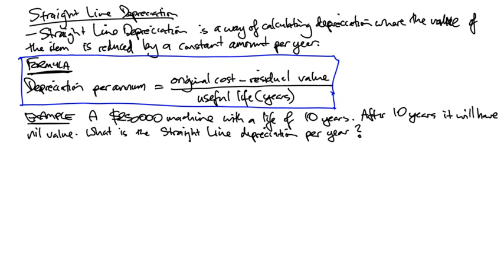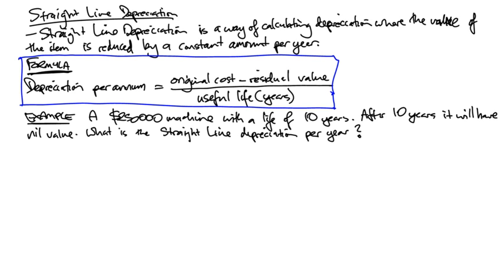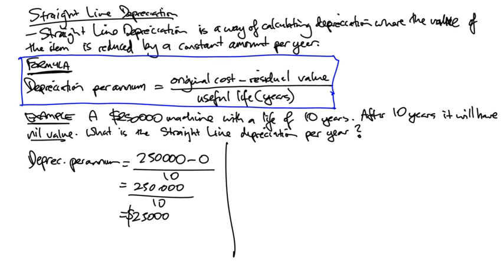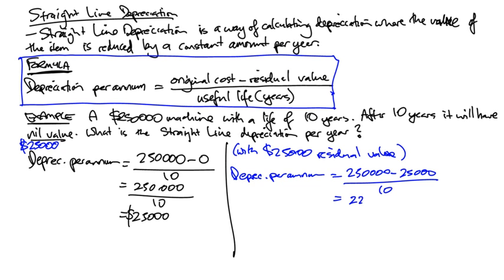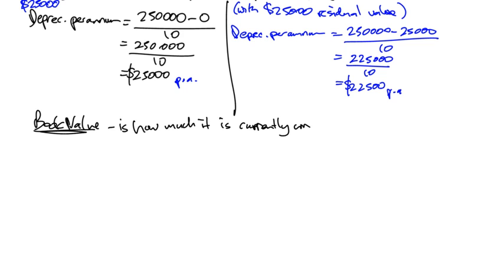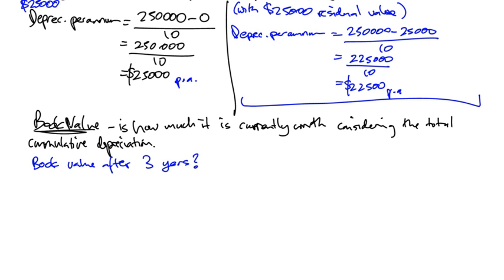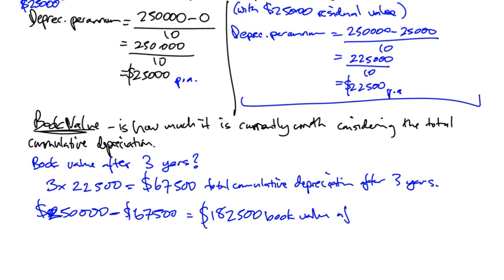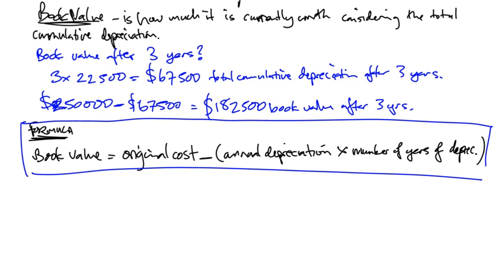Straight Line Depreciation and Book Value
Video on Straight Line Depreciation and Book Value.